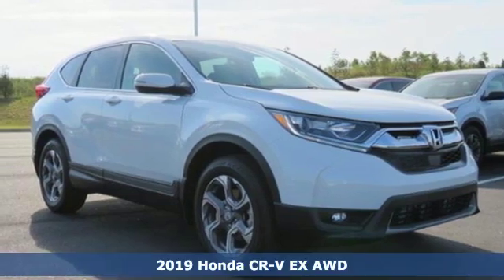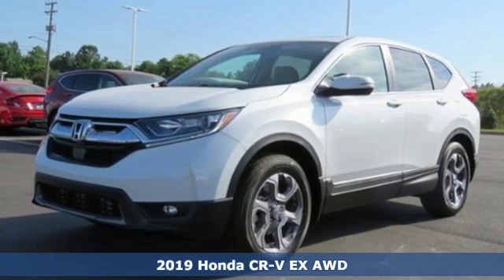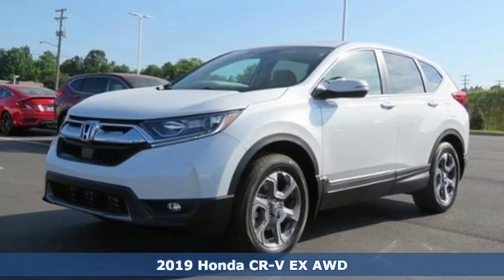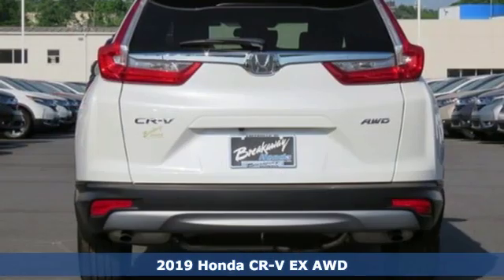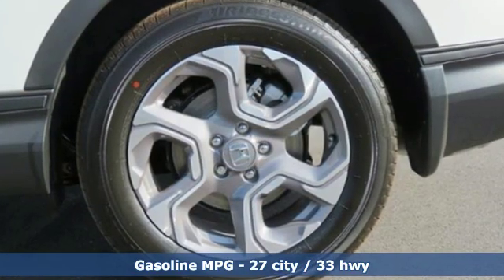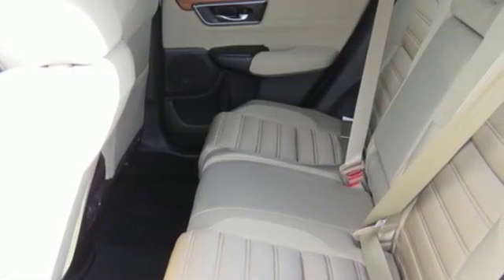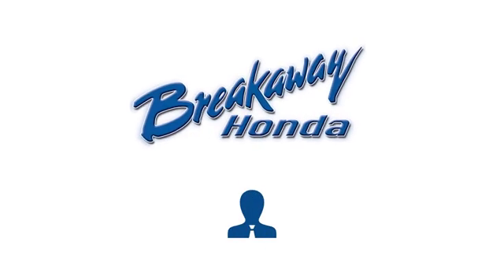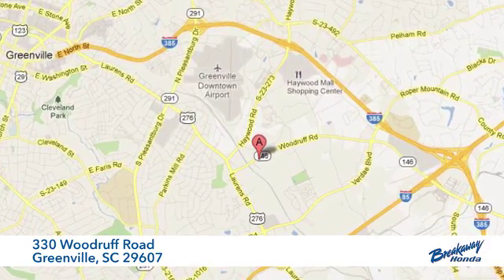New 2019 Honda CR-V Greenville SC Easley, SC #191966 - SOLD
Year: 2019
Make: Honda
Model: CR-V
Trim: EX
Engine: 1.5L I4 DOHC 16V
Transmission: CVT
Color: White
Interior: Ivory Clth
Stock #: 191966
VIN: 7FARW2H54KE026062
Platinum White Pearl 2019 Honda CR-V EX AWD CVT 1.5L I4 DOHC 16VbrbrRecent Arrival! 27/33 City/Highway MPG

Address:
330 Woodruff Road